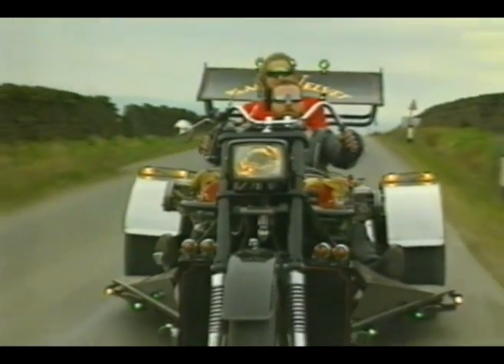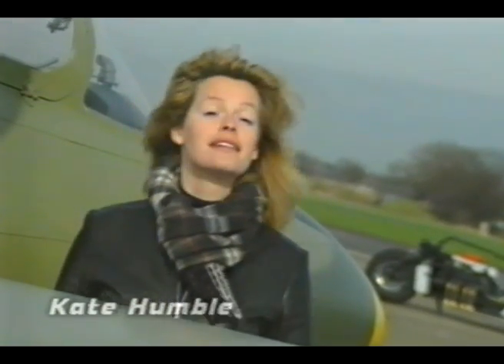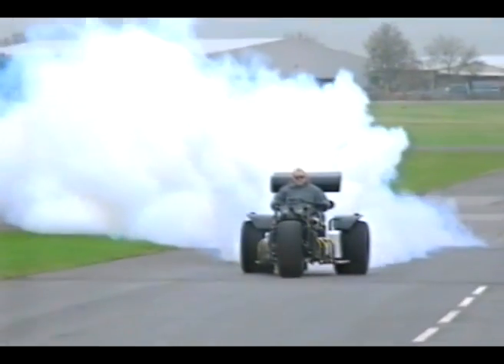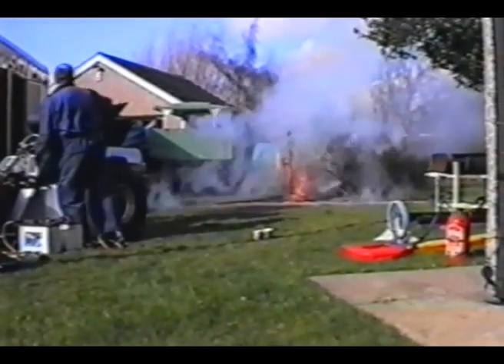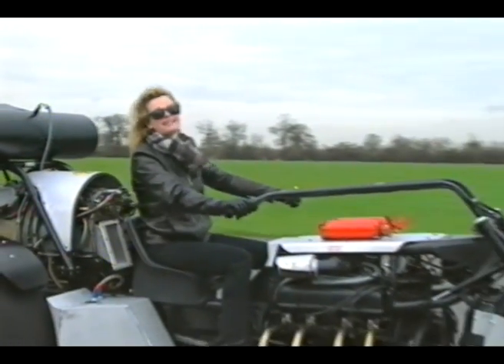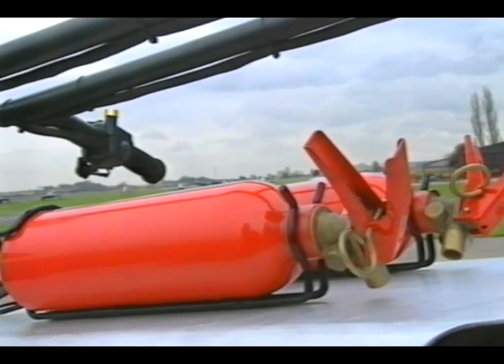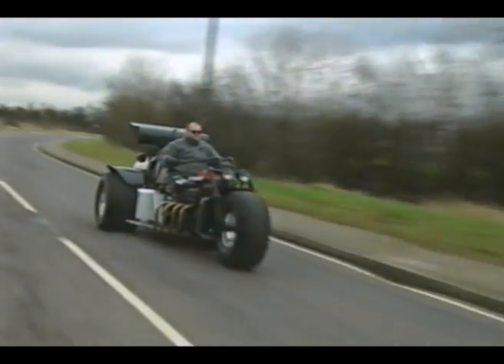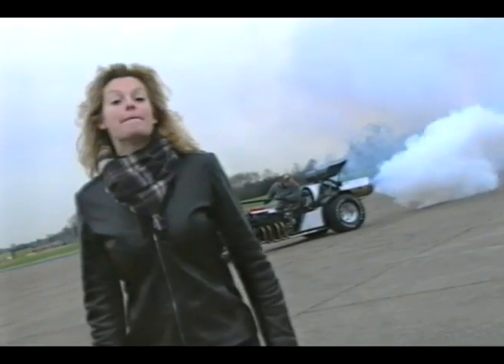Top Gear - Jet Trike - Colossus - Kate Humble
Kate Humble meets Paul Bailey with his unique jet powered trike, Colossus, in 2000.